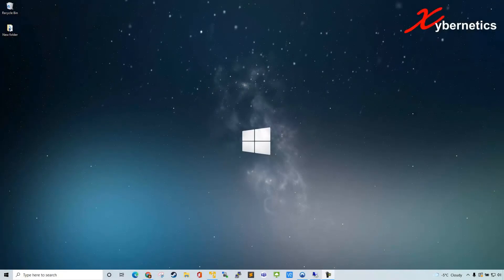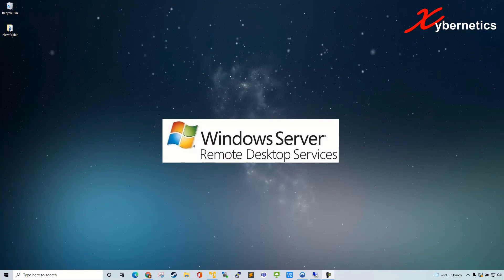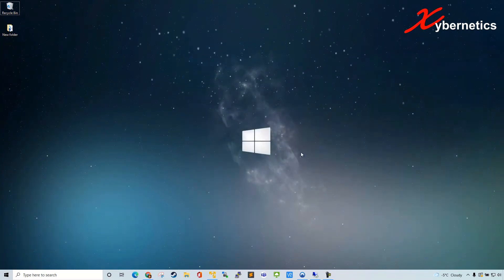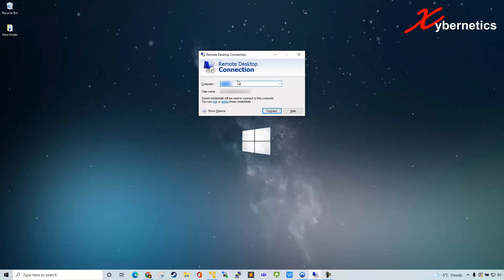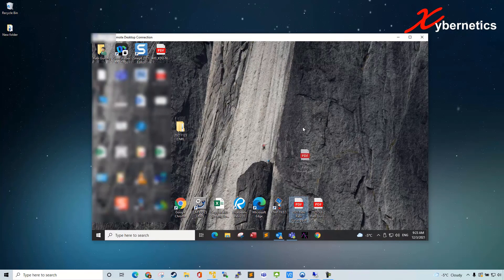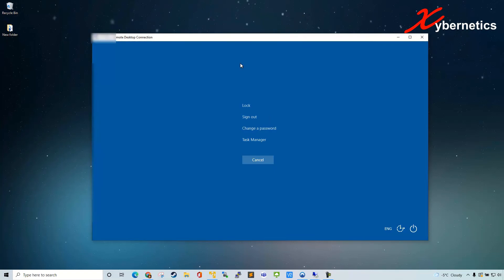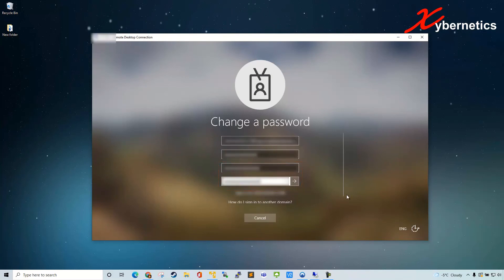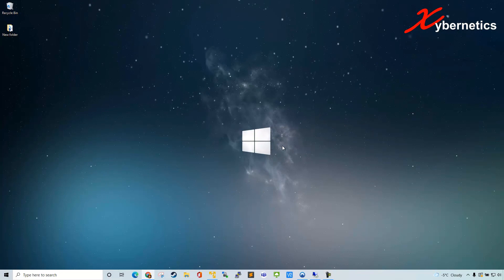Change User Password in RDP Session in Microsoft Windows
Learn how to change user password in RDP session in Microsoft Windows.

The Microsoft Windows Remote Desktop Connection tool gives the users an ability to connect to a remote Windows PC, workstations and servers over the Internet or a local network. It uses the Microsoft Remote Desktop Protocol (or RDP for short) to achieve that.

COMMON QUESTIONS
What is RDP used for?
Remote Desktop Protocol or RDP software provides users access to a a remote desktop or application hosted by a remote PC, workstation or server. It allows users to connect and access data and resources on a remote host as if you were doing it locally.

What RDP means?
It stands for Remote Desktop Protocol which is Microsoft's protocol to allow users to access remote computers.

Is RDP a VPN?
RDP is a secure network communication protocol developed by Microsoft to enable the remote management and access to desktops and applications of a remote computers. Unlike VPN, RDP typically enables users to access applications and files on any device over the Internet.